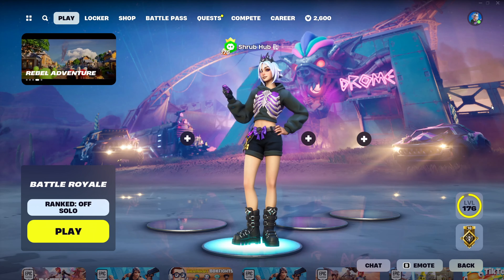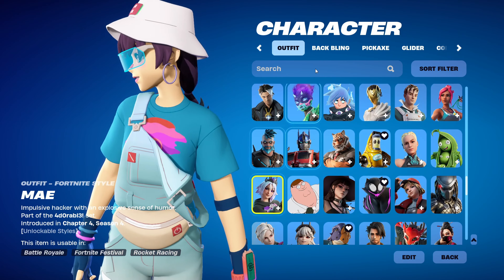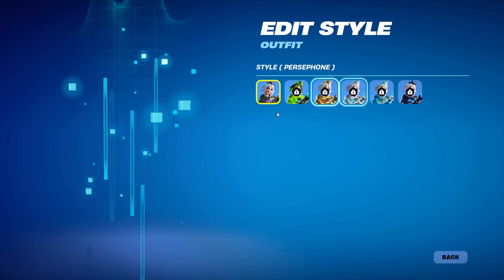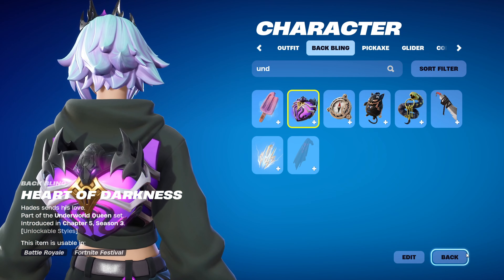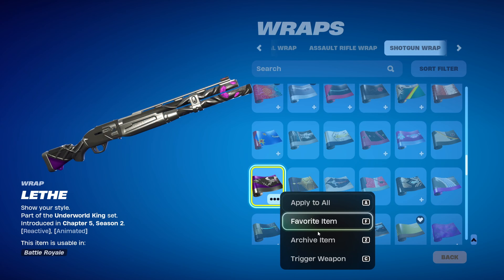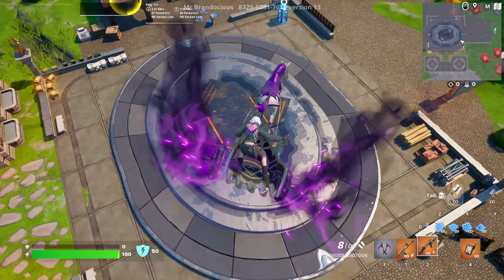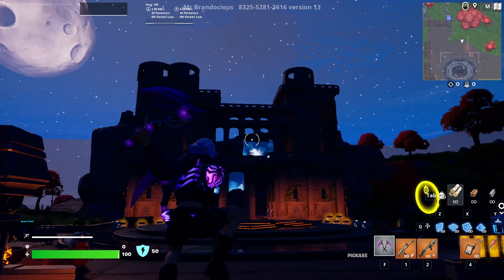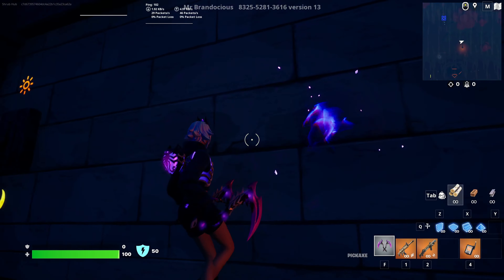Is the Fortnite July 2024 Crew pack worth it?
In this video I do a review of the Fortnite July 2024 Crew pack in game to see if it's worth your money.